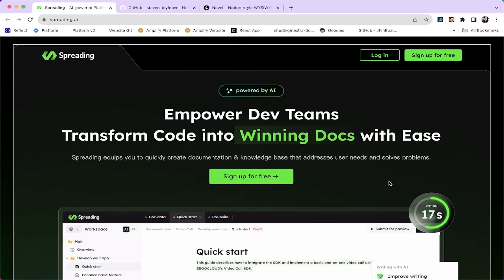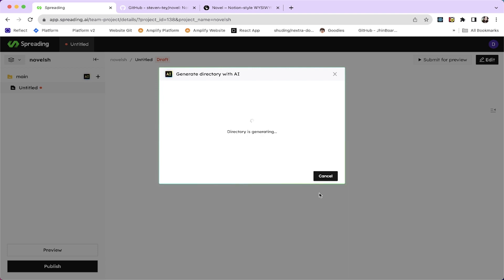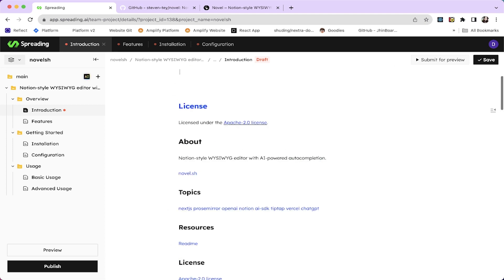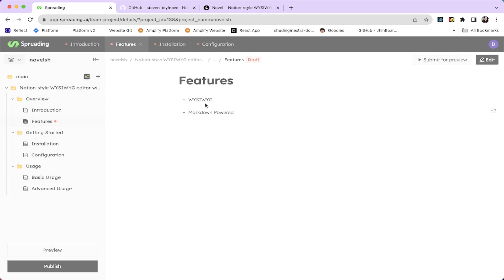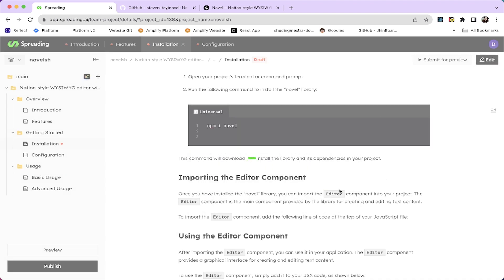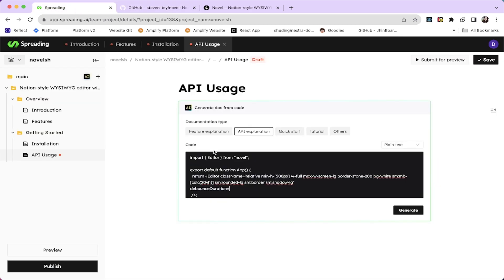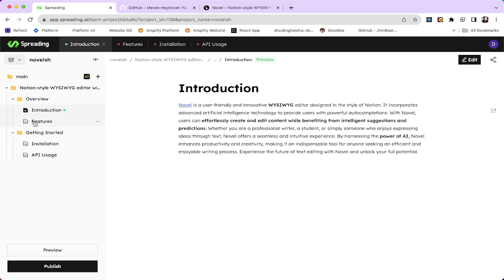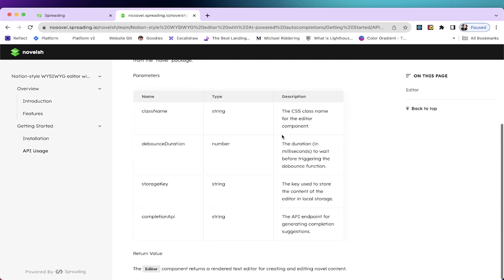Spreading - AI-Powered Knowledge Base Tool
Spreading makes it easy to create an online self-service knowledge base for your customers, developers and teams.